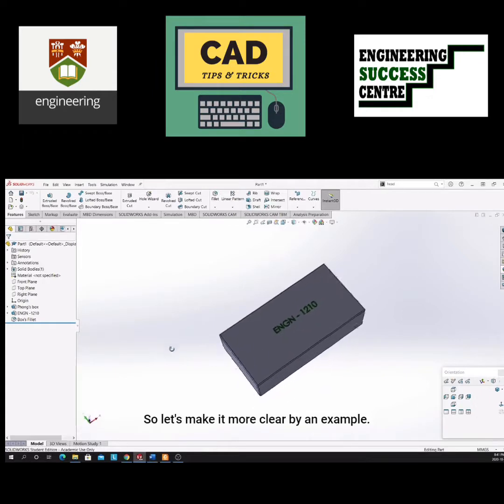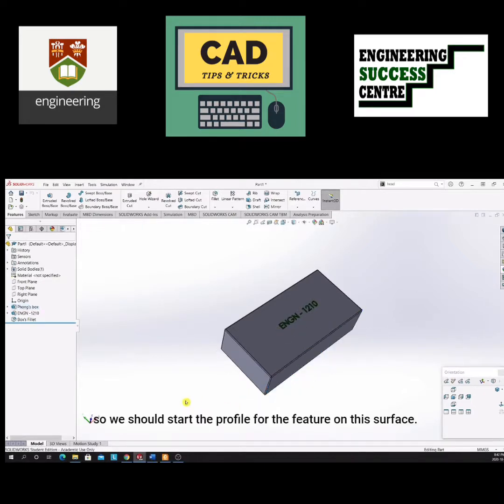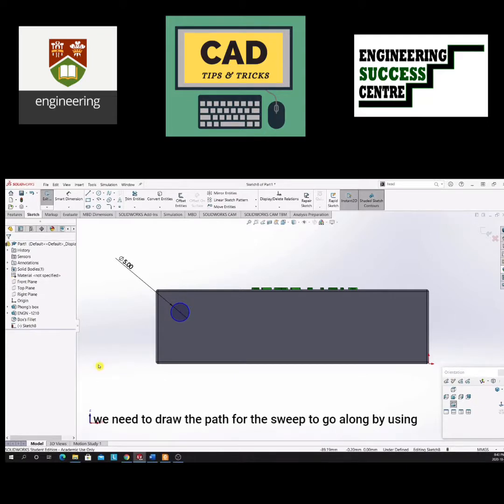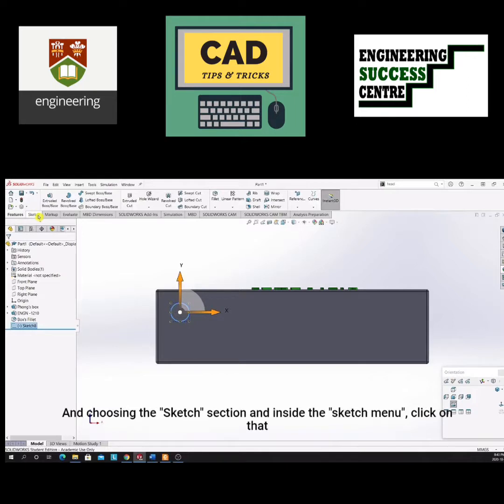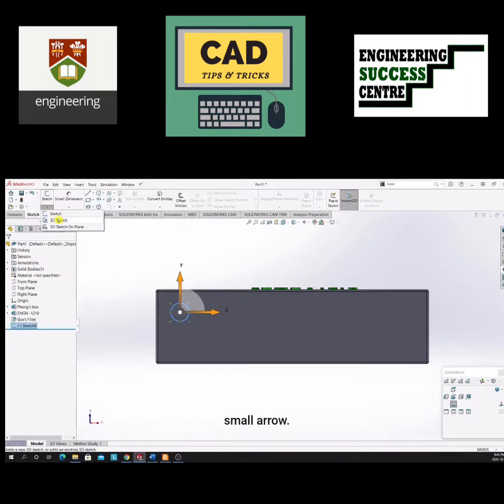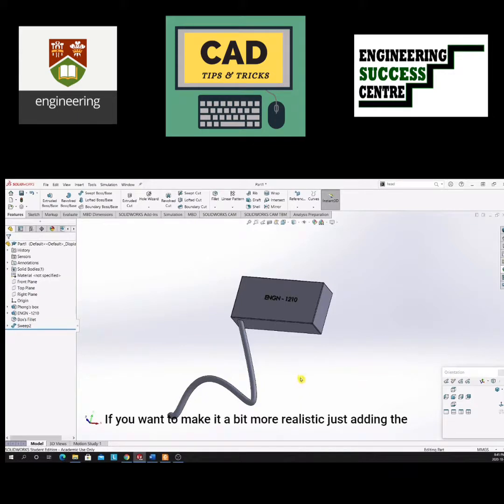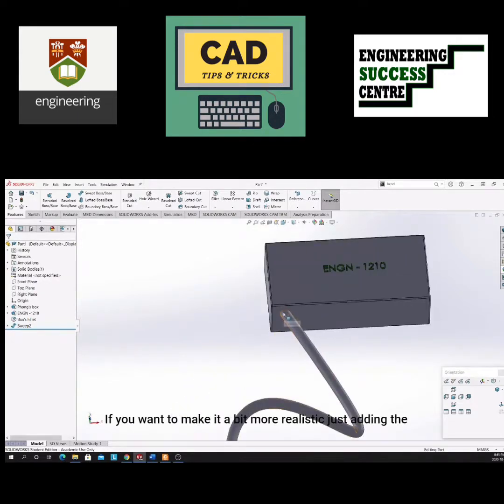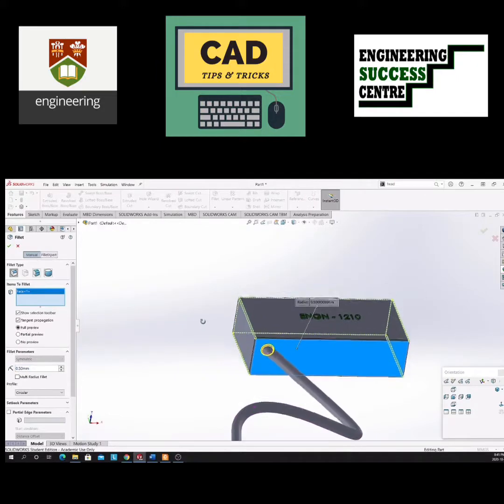Making Cables in CAD by Phong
Phong shows us how to make cables in Solidworks. This is one way to do it, but if you have another, show us yours!